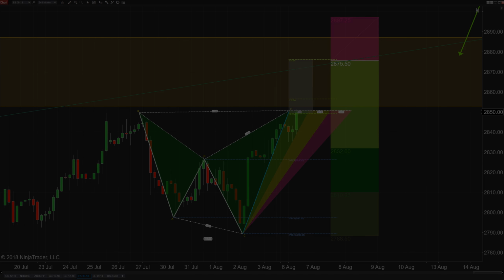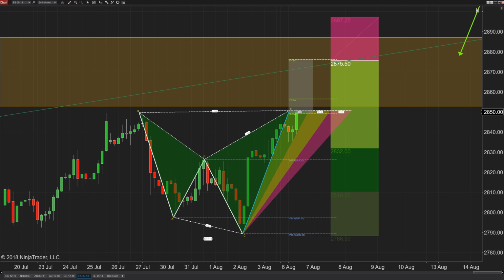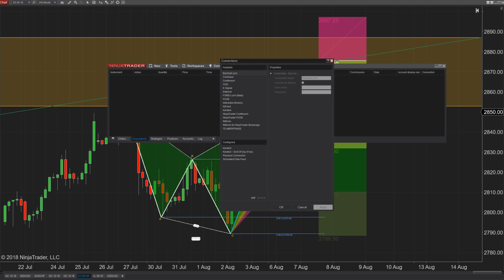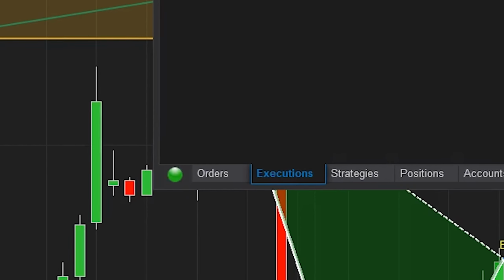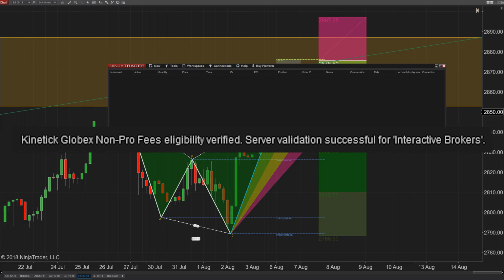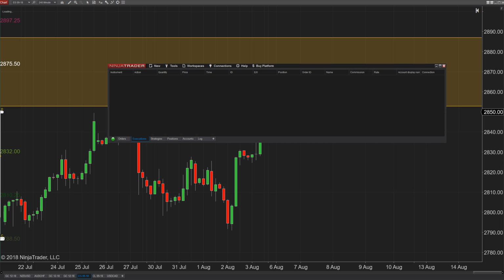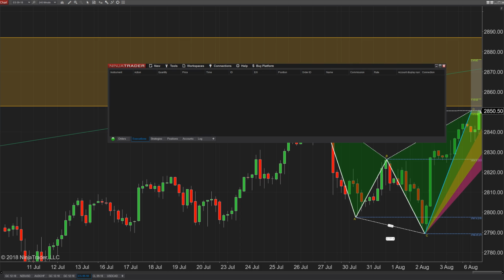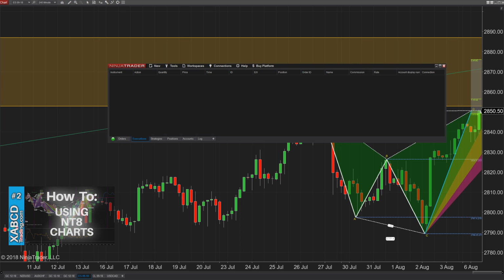Cheap Futures Data For $1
How to get cheap futures data for $1 and cut your NinjaTrader market data costs, which can open up new markets to trade.